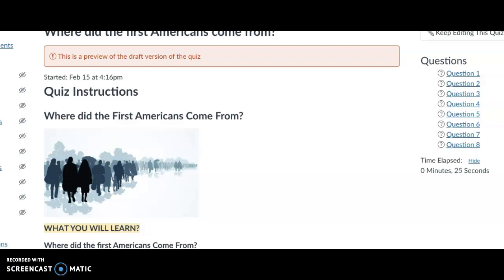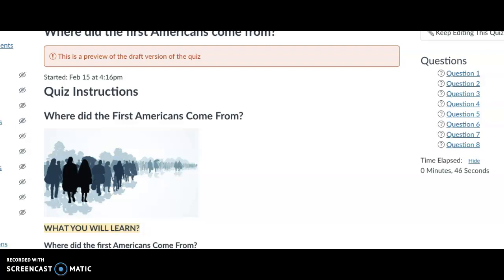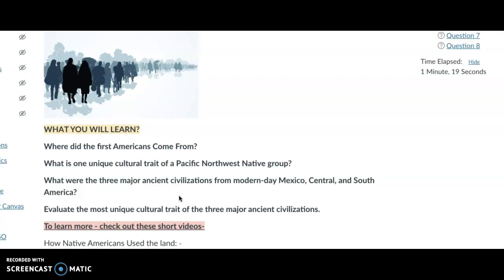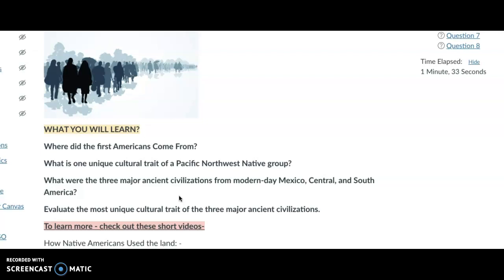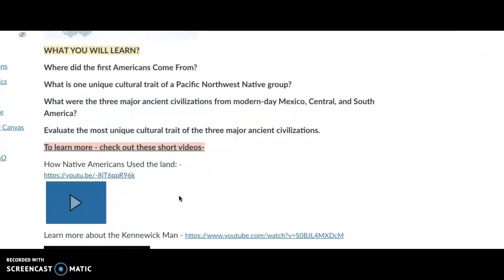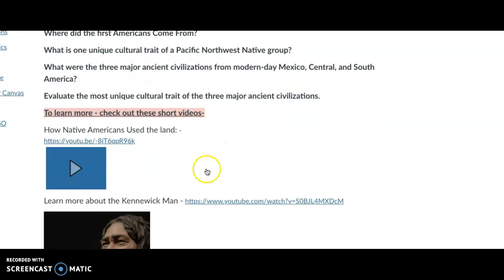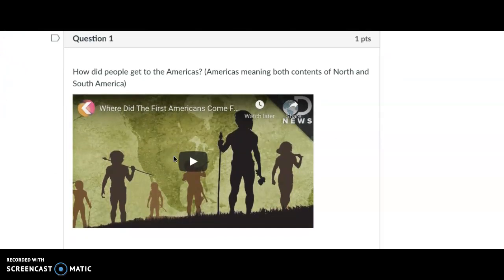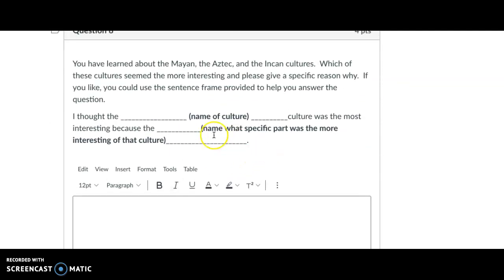Where did the Americans come from?